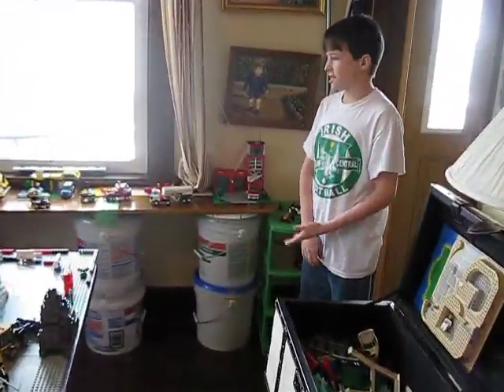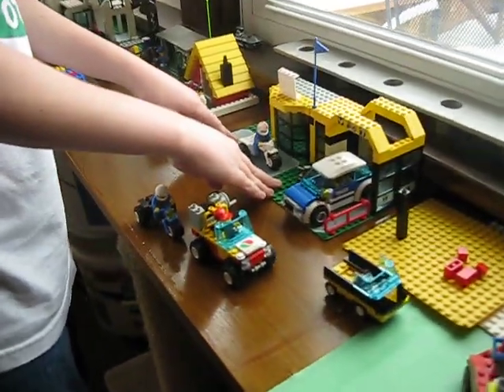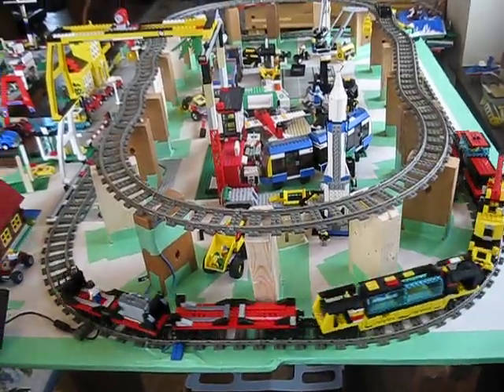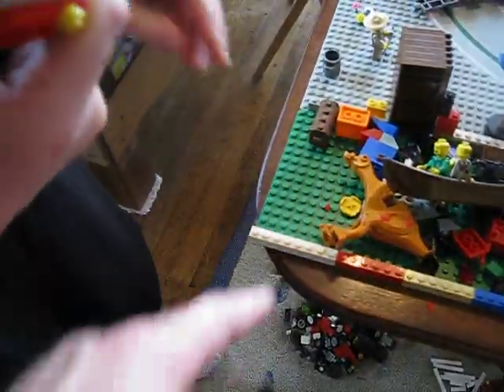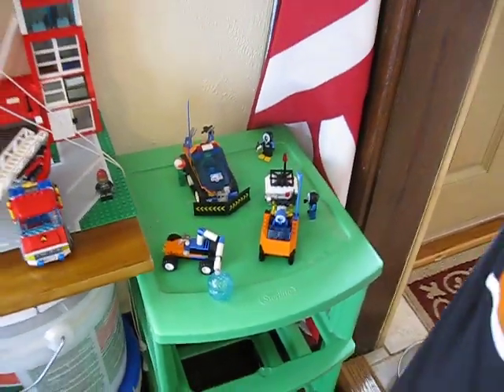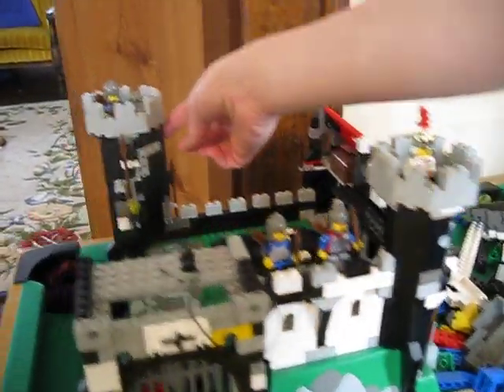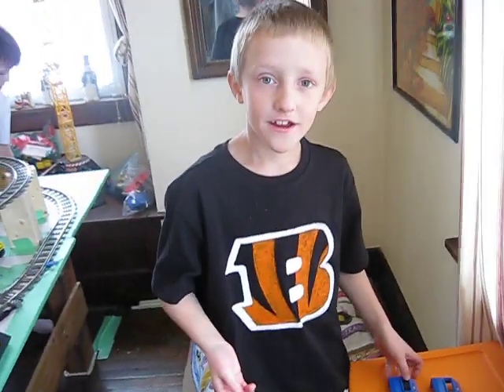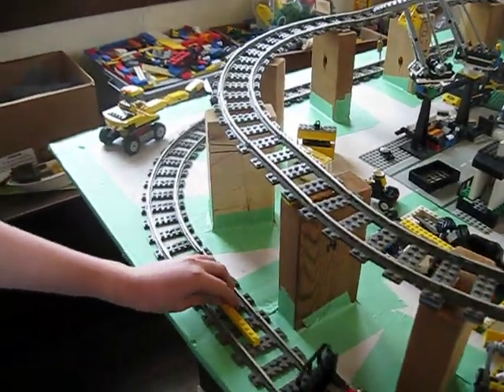Boys first Lego update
First building update after receiving the great post-train 2-package Lego transplant shipment from Monge City.